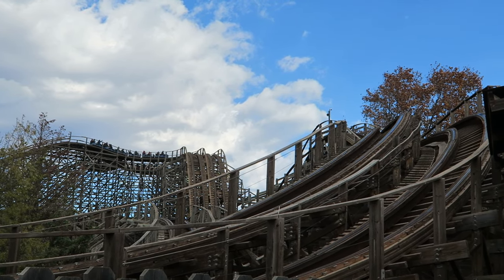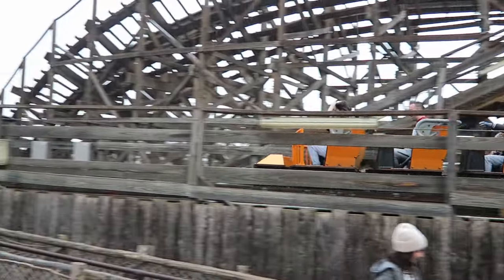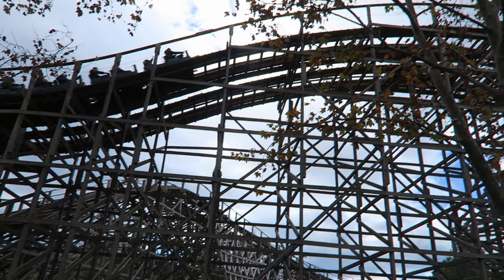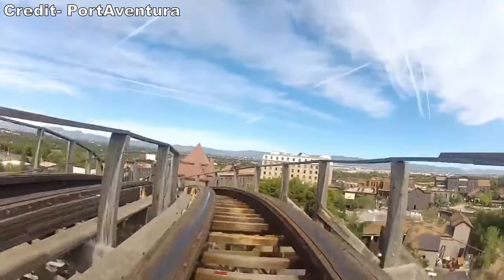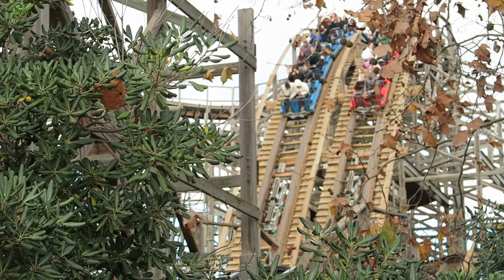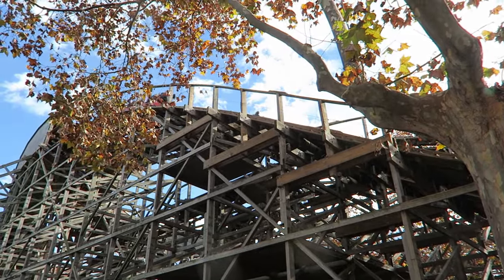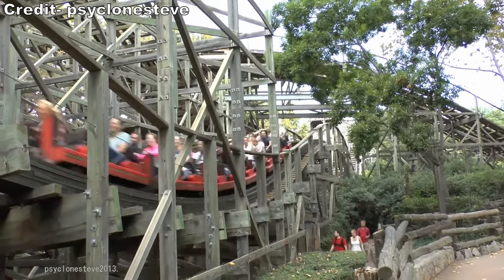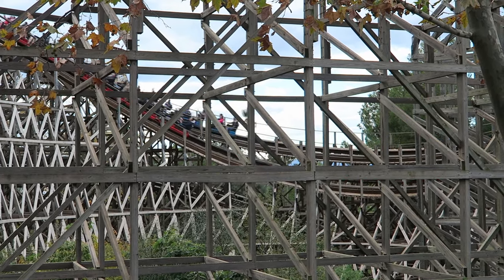Stampida Review, PortAventura CCI Racing Wood Coasters | So Much Potential...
Stampida is the CCI racing wooden roller coaster at PortAventura.  These were two of the three wood coasters this Spanish park added to the Far West section for the 1997 season.  Then in 2007, the ride received all new trains from Kumbak.  This ride has an interesting layout, but it is neutered by a trim brake on the first drop.

Video Credits

Background Music

0:00:00 • ZitronSound - Wild West 🔽